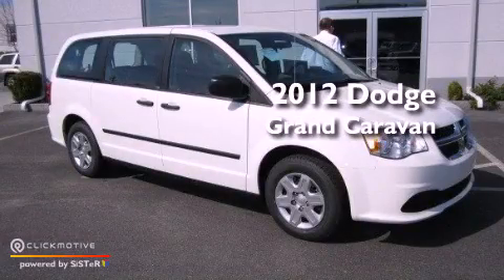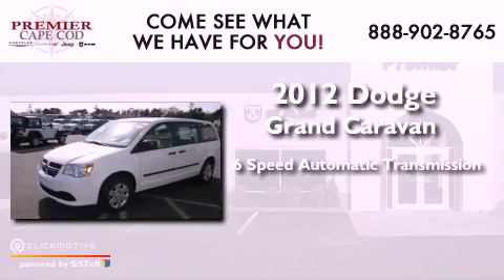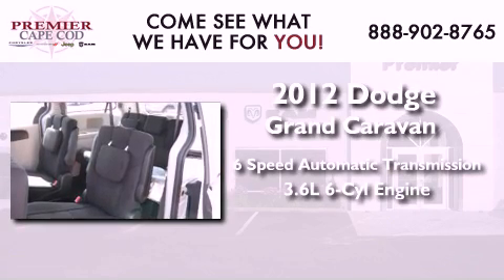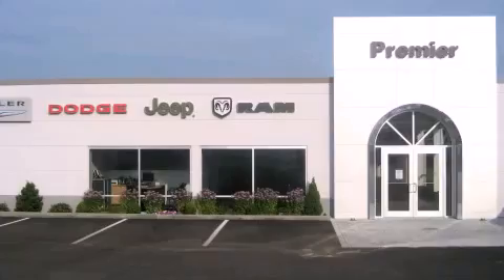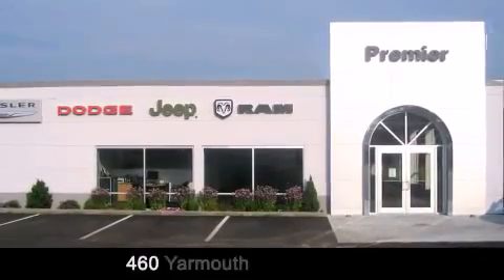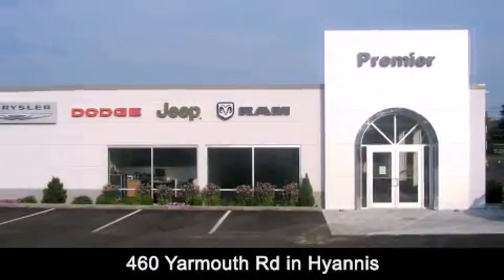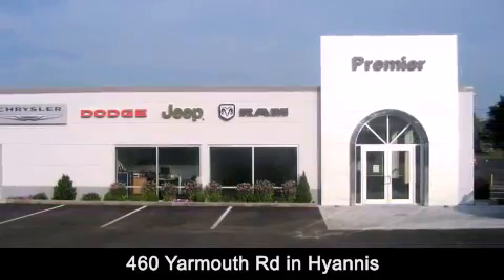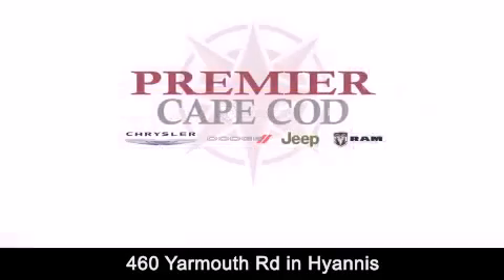2012 Dodge Grand Caravan Hyannis MA 02601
Year : 2012
 Make : Dodge
 Model : Grand Caravan
 Engine : Gas/Ethanol V6 3.6L/220
 Trans . : Automatic
 Exterior : Stone White
 Miles : 1

 Stock : J6121